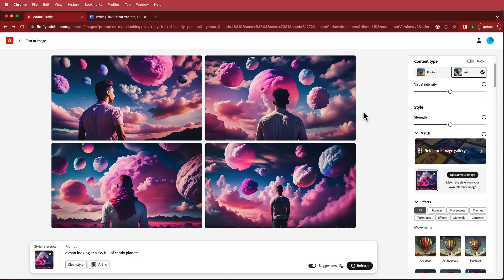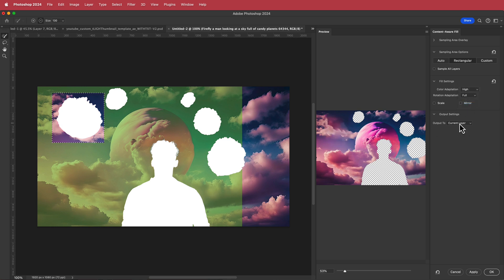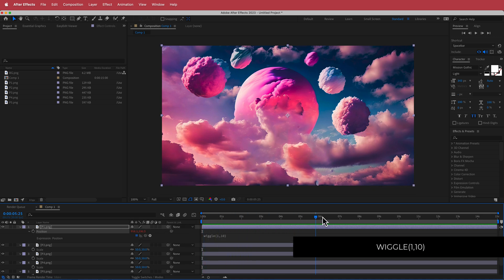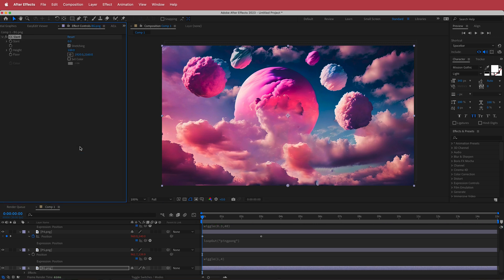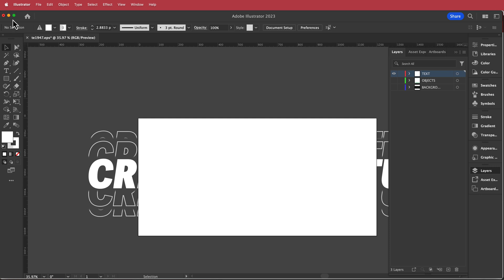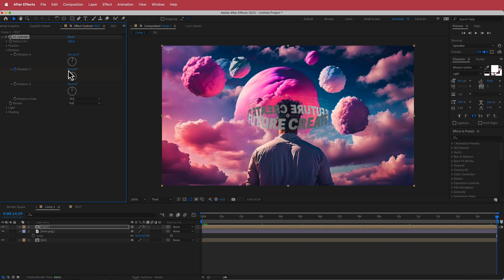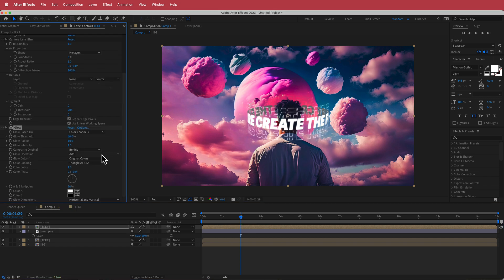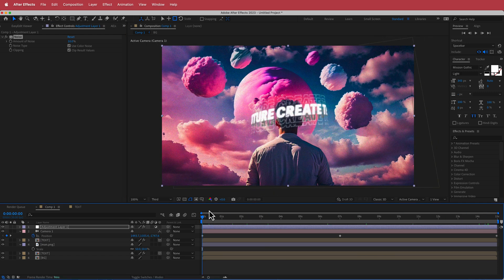Creating Cylinder Text with Style | After Effects Tutorial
■ ∞ VIDEO INFORMATION ∞ ■
Welcome to our comprehensive After Effects tutorial on creating stunning cylinder text animations! In this step-by-step guide, we'll dive into the exciting world of 3D text effects, walking you through the process of designing and animating text in a cylindrical shape using Adobe After Effects.

■ ∞ TIMECODES ∞ ■
0:00​​ - Intro
0:31​​ - Firefly
1:00​​ - Photoshop
2:50​​ - After Effects
5:57​ - Illustrator
6:39​ - Cylinder
10:00​ - Camera
12:16 - Dehancer 2.0
14:30​ - Outro